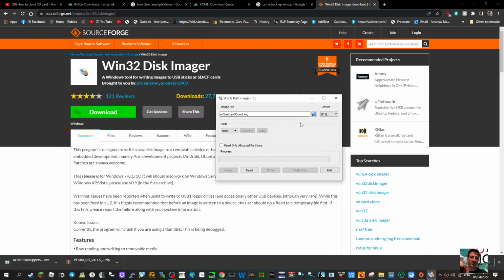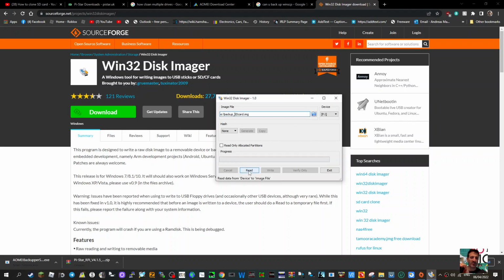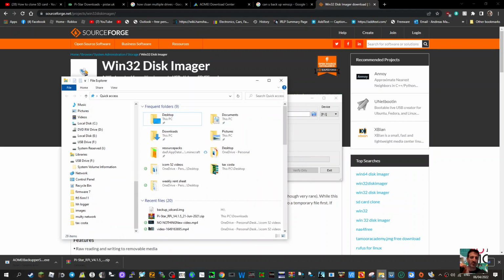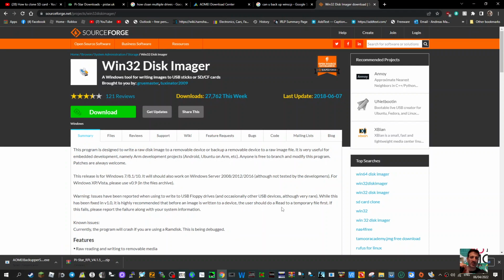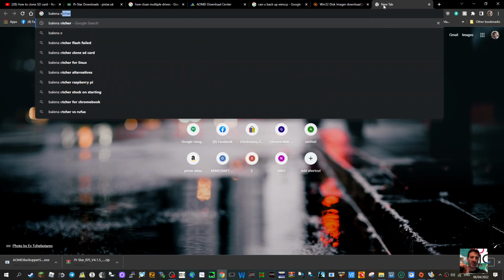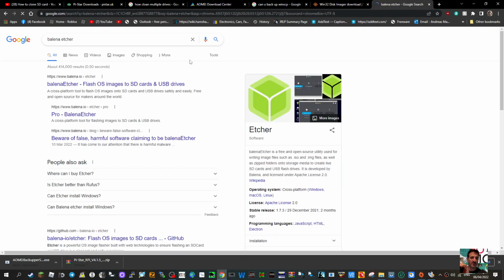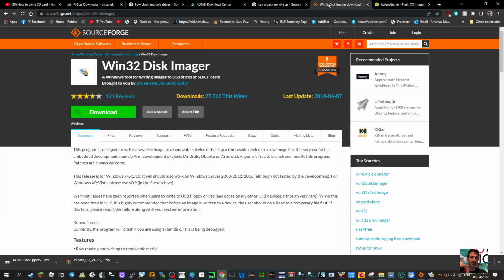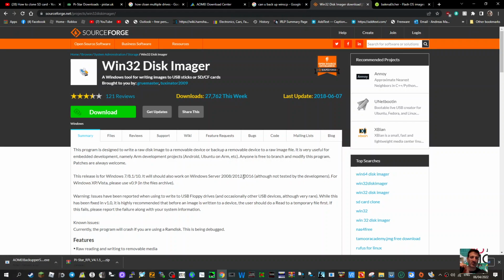win32 disk Image -Back Up Clone USB-SDcard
Text used in Windisk -under image file
e:\backup-SDcard img